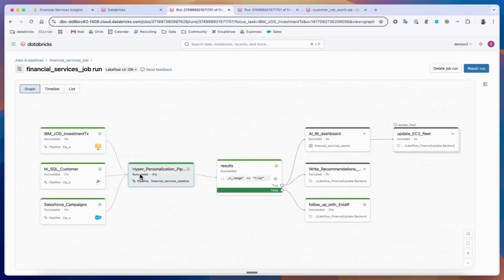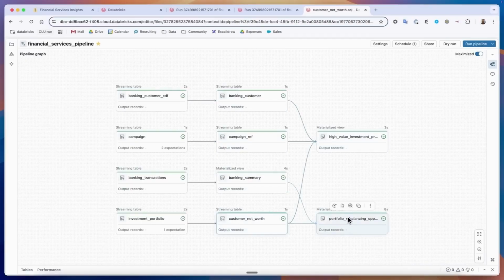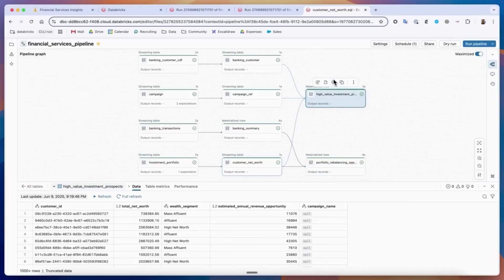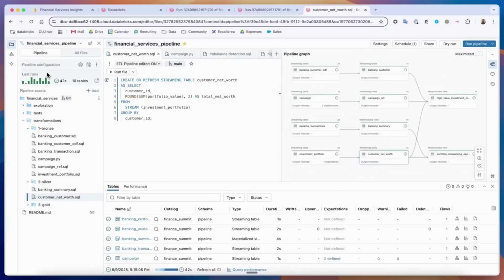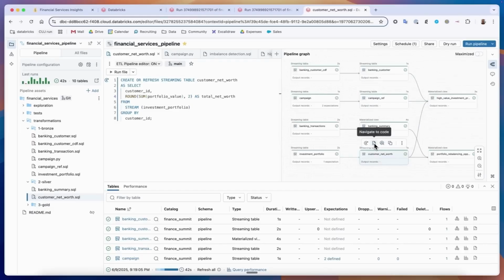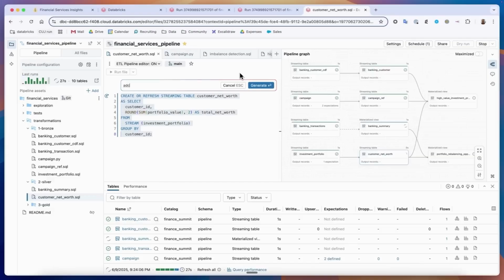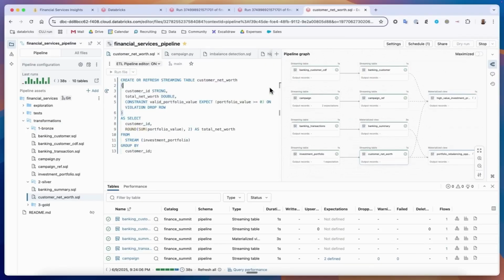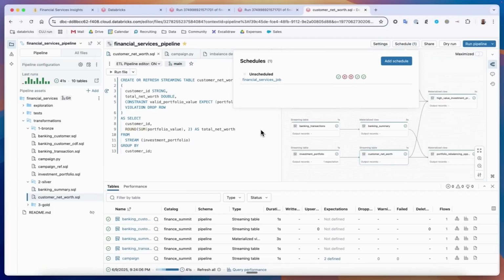Lakeflow Declarative Pipelines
In this Lakeflow keynote demo from Data+AI Summit 2025, we explore Lakeflow Declarative Pipelines - this Databricks solution that makes reliable data pipelines easy by simplifying batch and streaming ETL with automated reliability and built-in data quality. Learn how to declare your data transformations in just a few lines of code while Lakeflow handles the operational complexity, automatically optimizing for cost or performance.

Note: Databricks Lakeflow unifies Data Engineering with Lakeflow Connect, Lakeflow Spark Declarative Pipelines (previously known as DLT), and Lakeflow Jobs (previously known as Workflows).